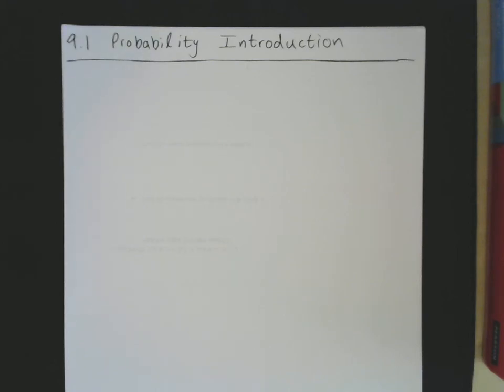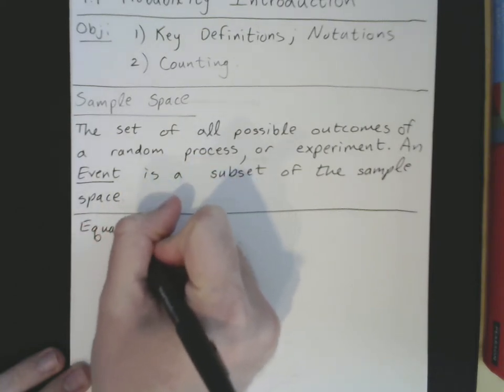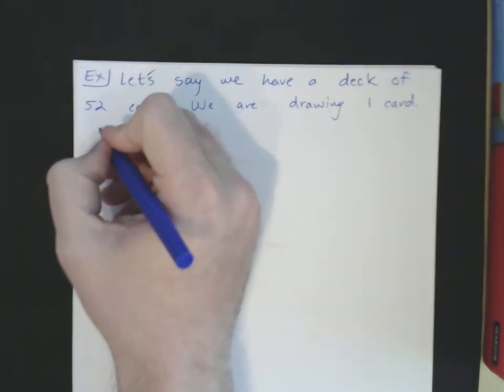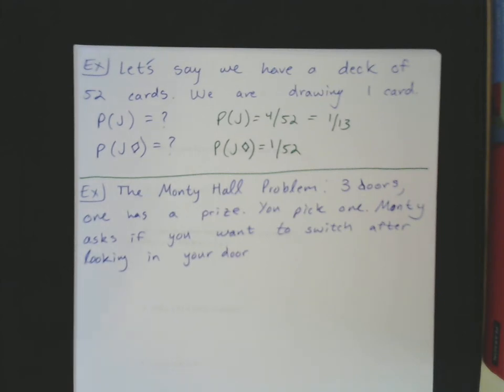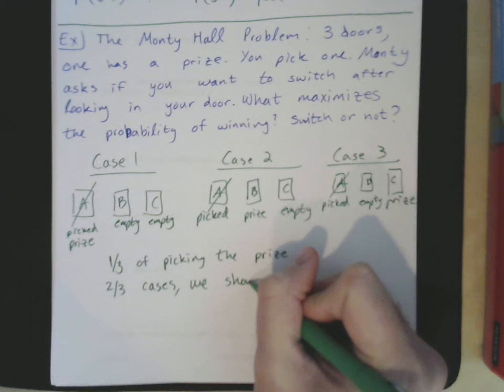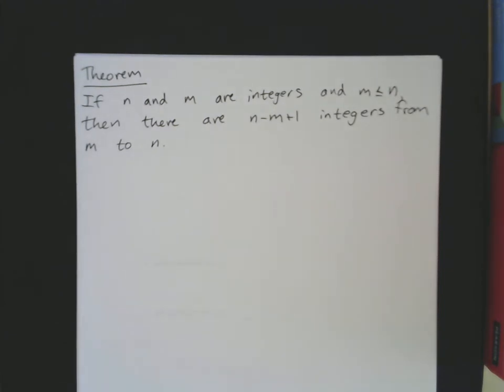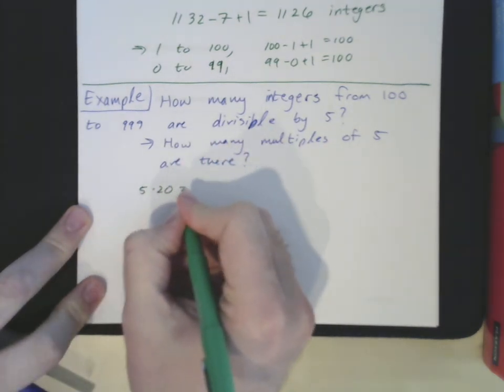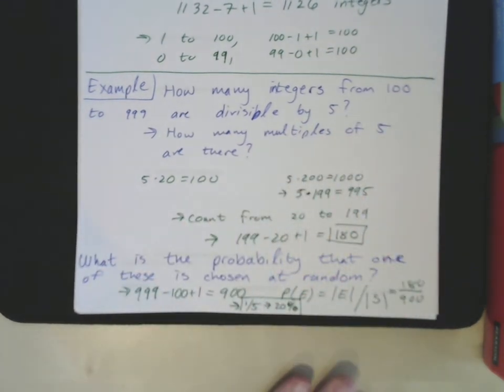Math 265 9.1: Introduction to Probability